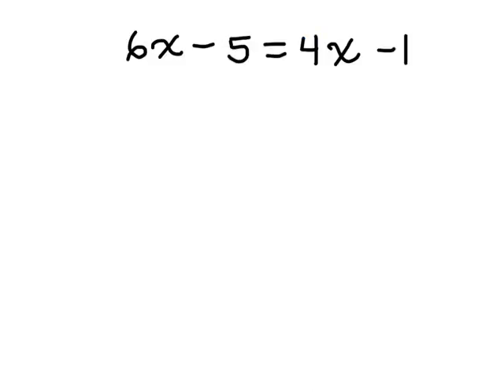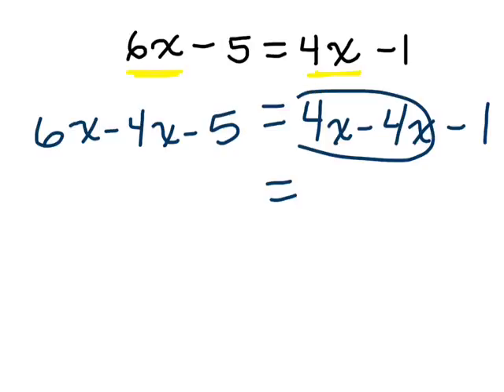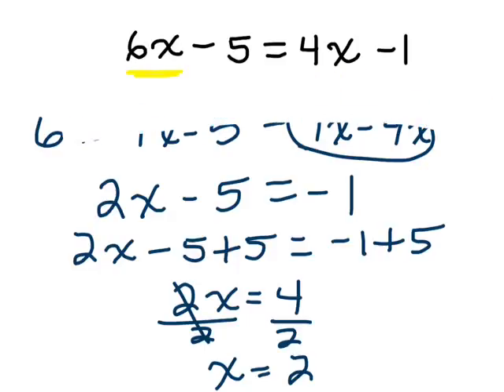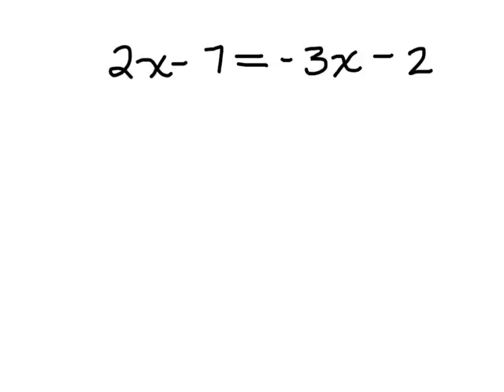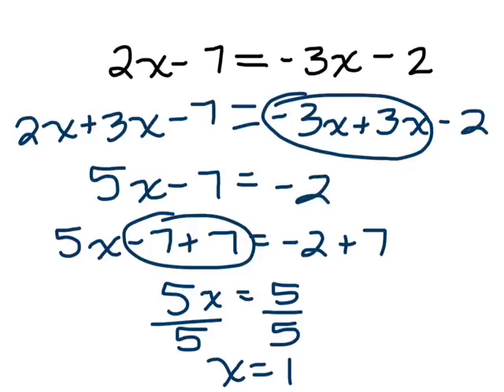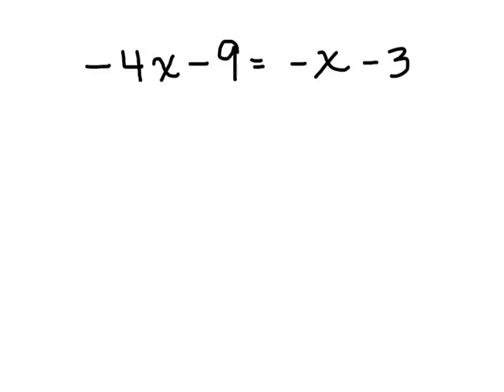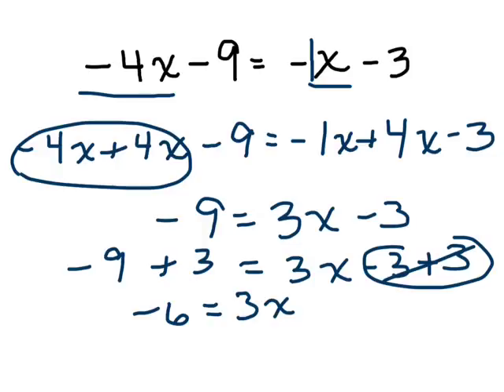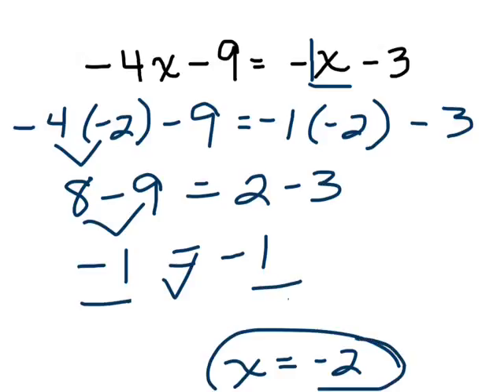Solving Equations with Variables on Both Sides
Watch 3 examples of solving equations when there are variables on both sides of the equation.